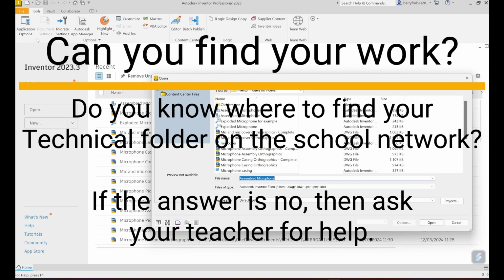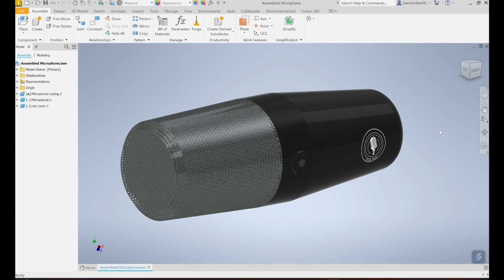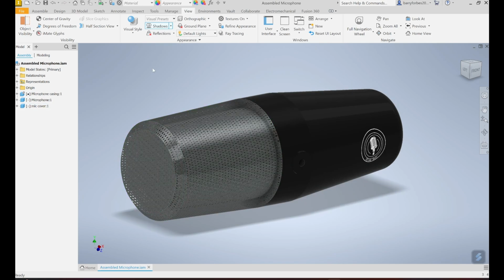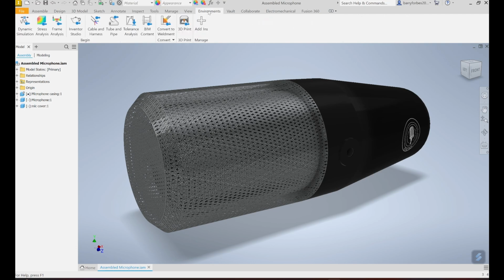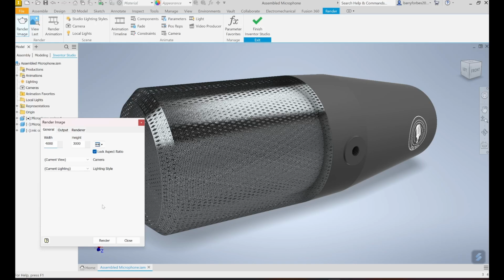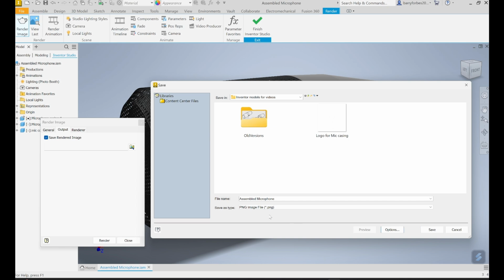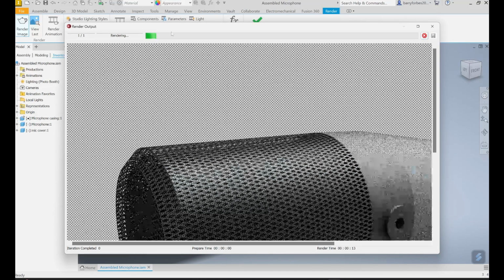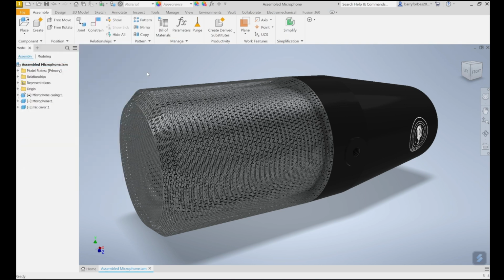Video 6 Rendering the Assembled Microphone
How to render the assembled microphone. You can follow these instructions when tendering any stand alone product using Inventor.